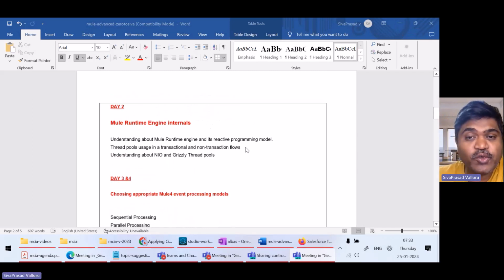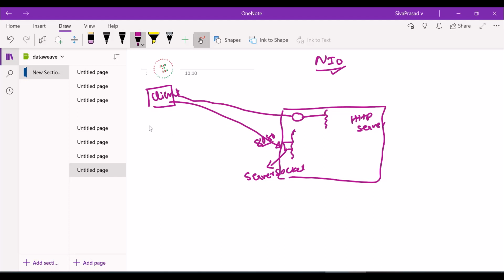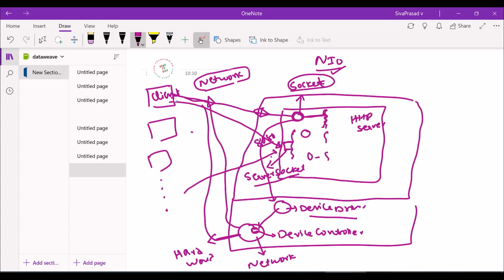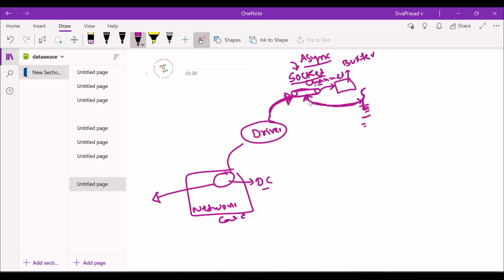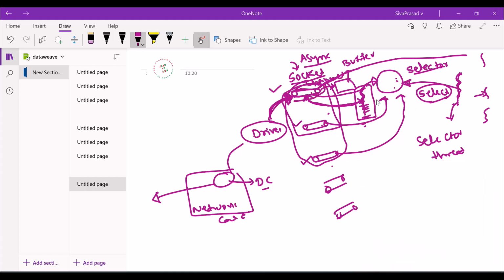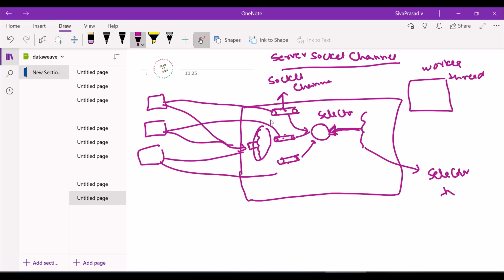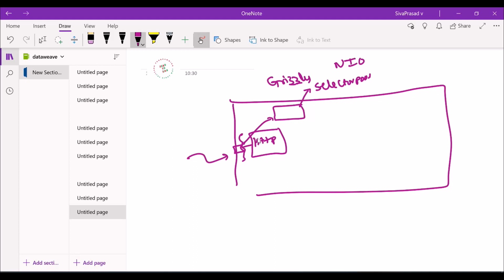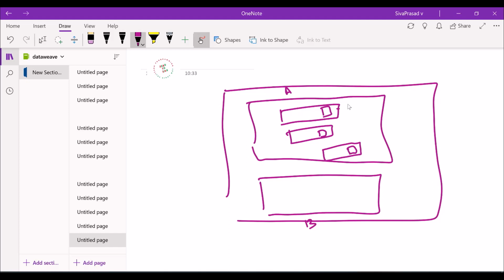MULE ADVANCED DAY03- UNDERSTANDING ABOUT NIO AND GRIZZLY THREAD POOLS IN MULE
In this video, you will understand about NIO (Non blocking IO) and how grizzly thread pool is used in mule